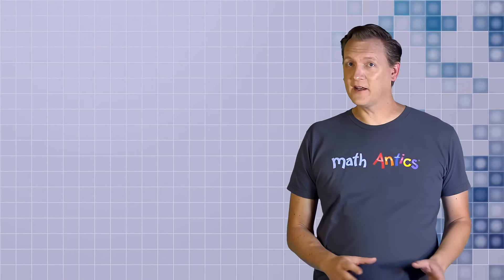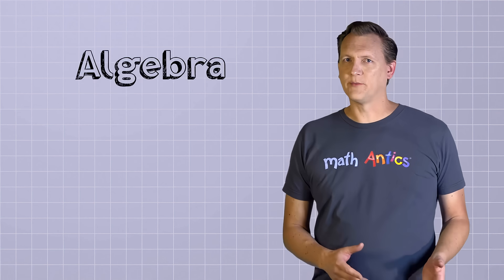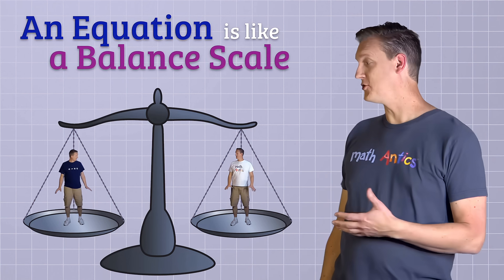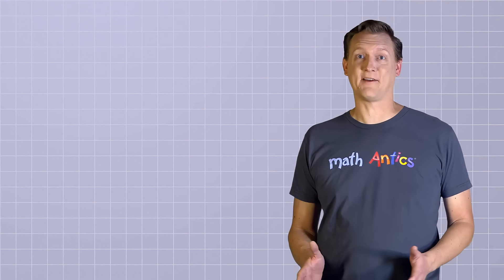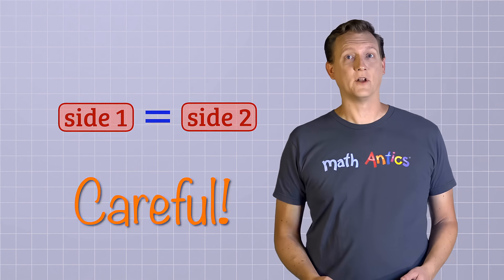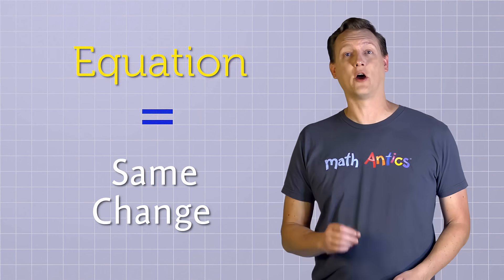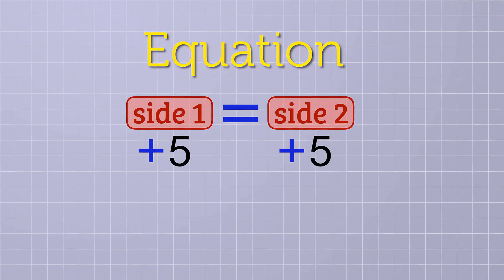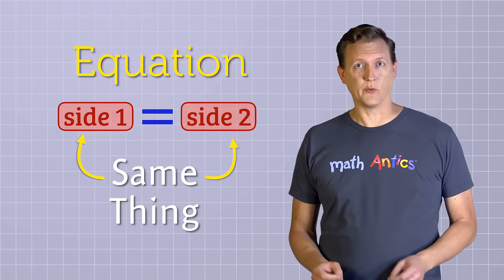Algebra Basics: Solving Basic Equations Part 1 - Math Antics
This video shows students how to solve simple 1-step Algebra equations involving only addition or subtraction.